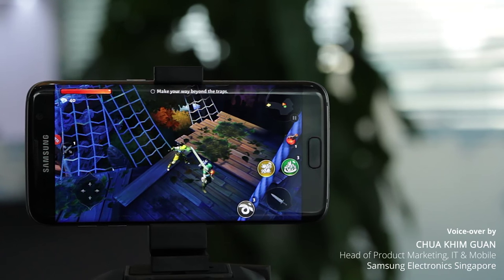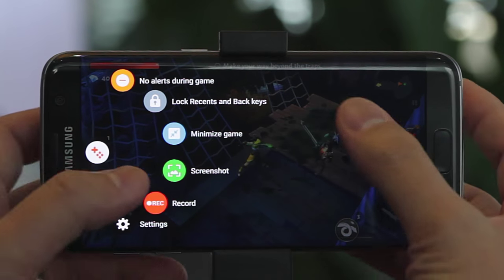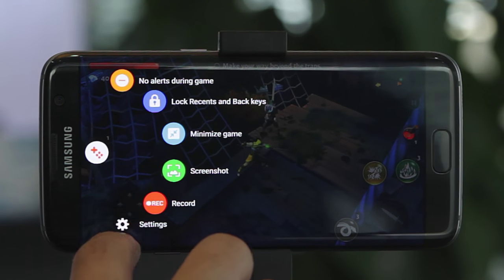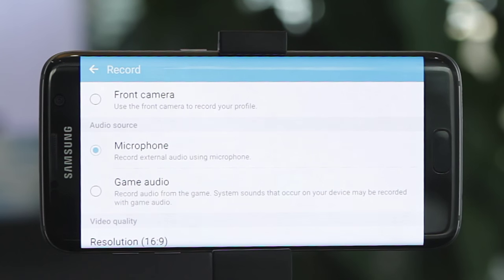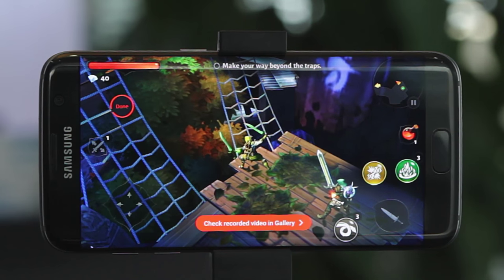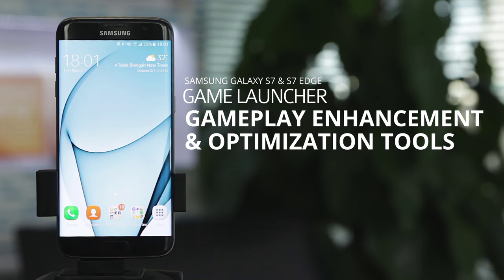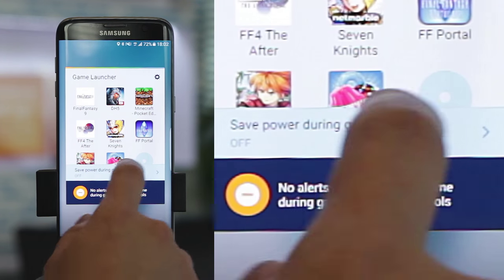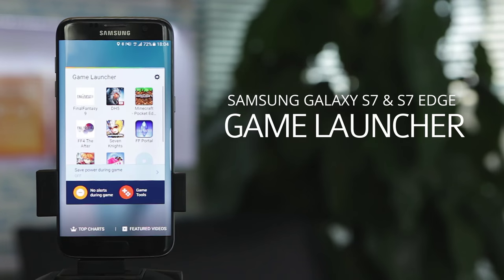Demo: Optimize your gaming experience with Game Tools on the Galaxy S7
Samsung's Game Launcher and Game tools on the Galaxy S7 devices are a boon for just about anyone as you get ready access to notification alert toggles, locking the soft keys for a better uninterrupted gaming experience and even game recording options for replay and sharing! We show it all in this clip.